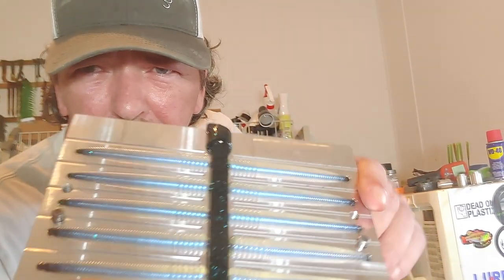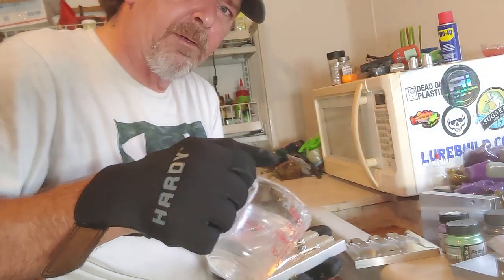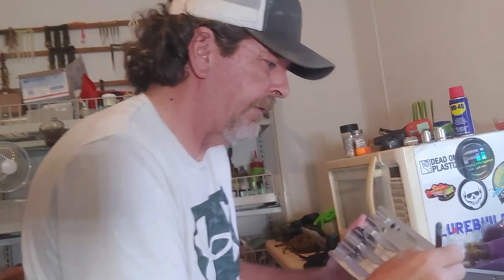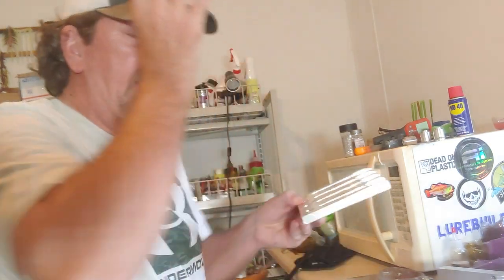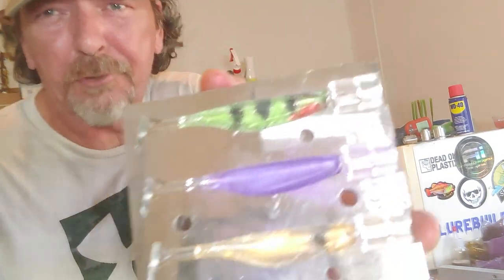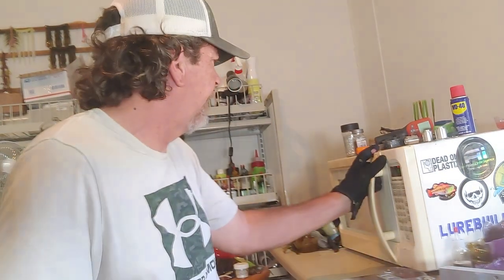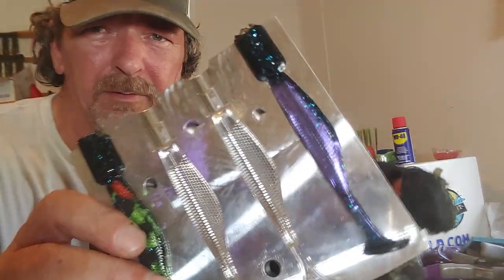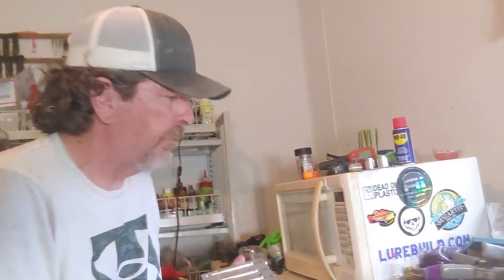Make amazing swim baits using injection molds for bass or striper fishing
We're making our own personal swim baits with an injection mold. Using a capsule method and brushing in pearl and hypershift powders. Then injecting the mold as usual. You can make some awesome looking swim baits for yourself using this method without having to use the open pour molds which are very time consuming. Thanks again and have a great day!
Five-0 Baits